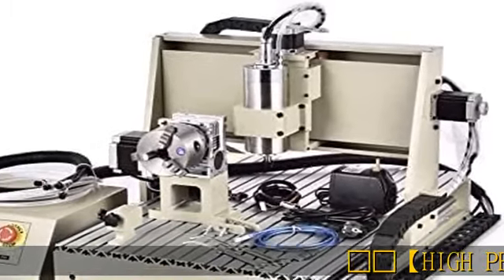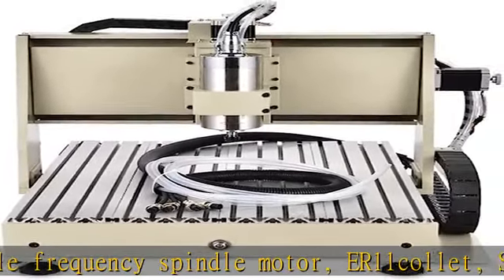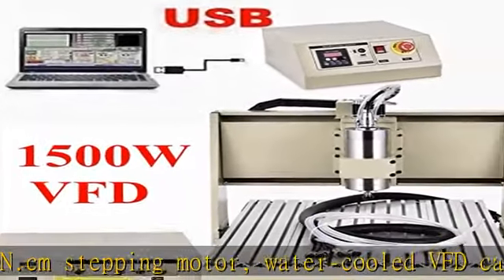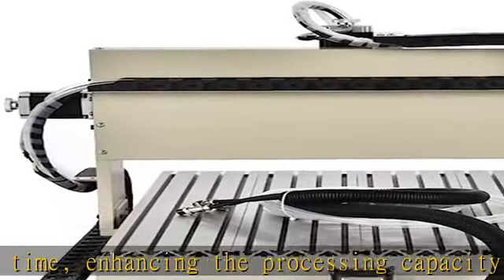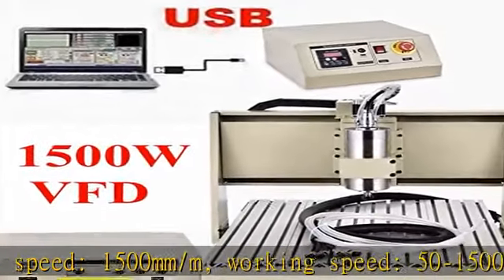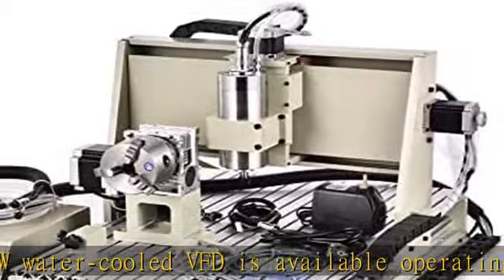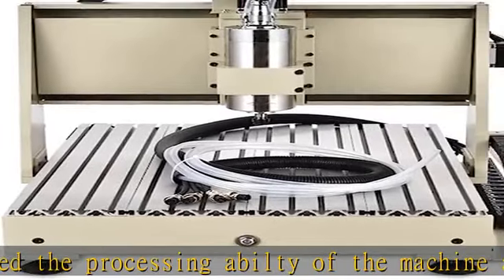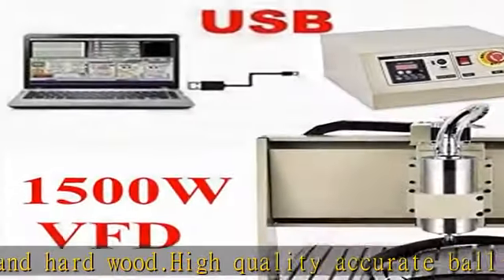Goudergo USB 4 Axis CNC 6040 Router Kit MACH Control + 1.5 KW VFD Water-Cooling Spindle Motor Plast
Goudergo USB 4 Axis CNC 6040 Router Kit MACH Control + 1.5 KW VFD Water-Cooling Spindle Motor Plastic Acrylic PCB PVC Wood Carving Drilling 3D Milling Engraving Machine with Controller,Handwheel